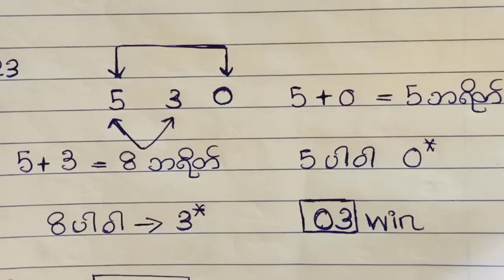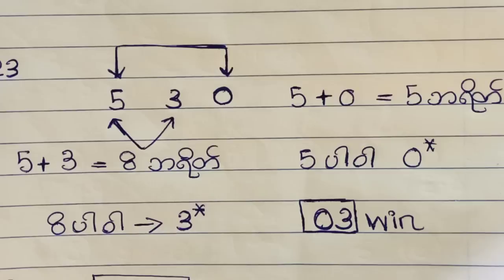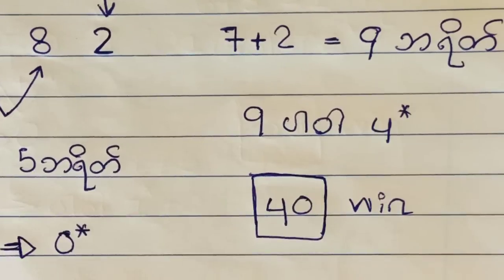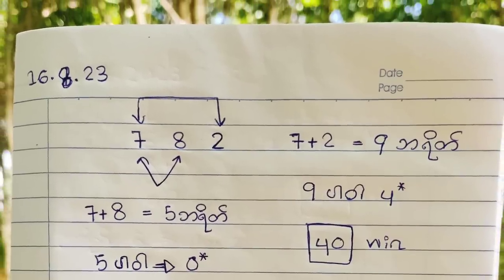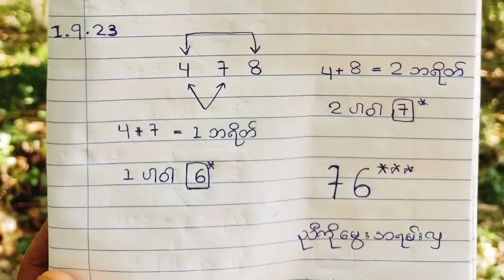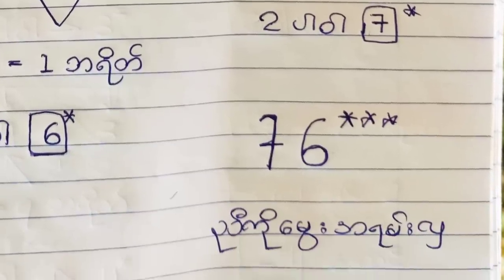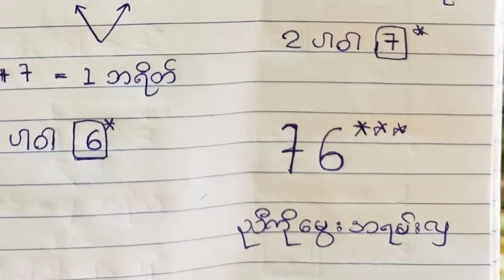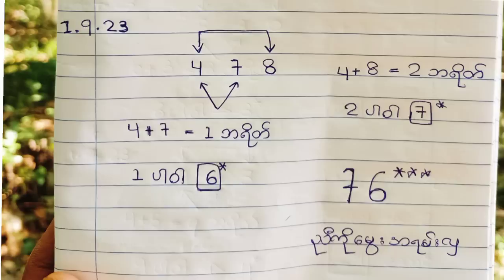3D 478 မှရသော 2D တစ်ကွ​က်ကောင်း မထွက်မရှိ တစ်ကွက်တည်းသာ မွေး